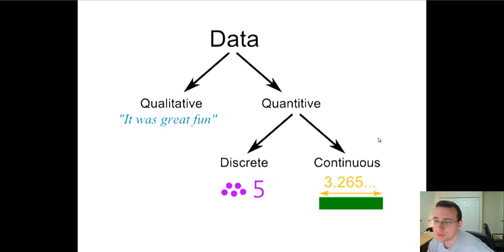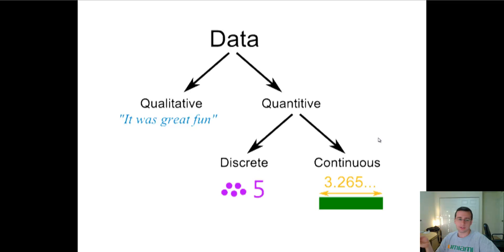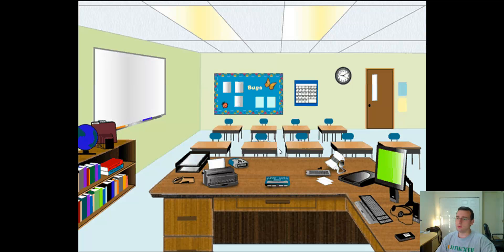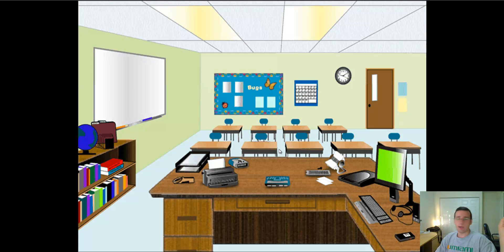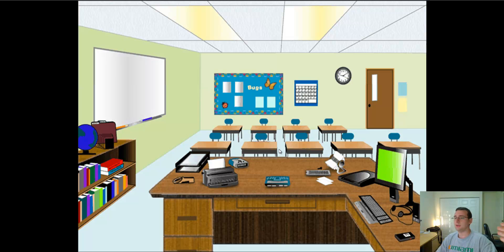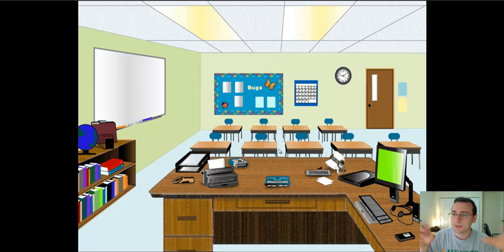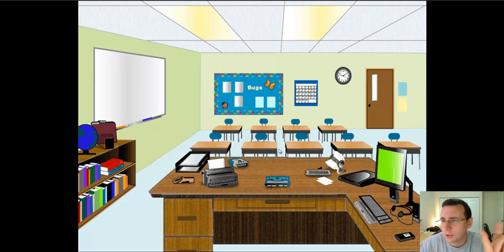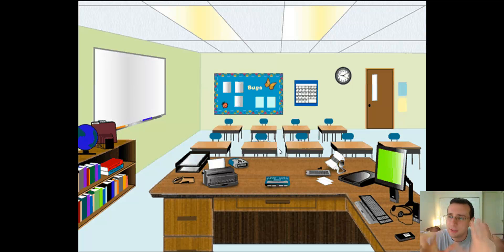The Scientific Method (Step 2): Making Observations to Understand the Problem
Summary: Mr. Lima talks about the second step of the scientific method